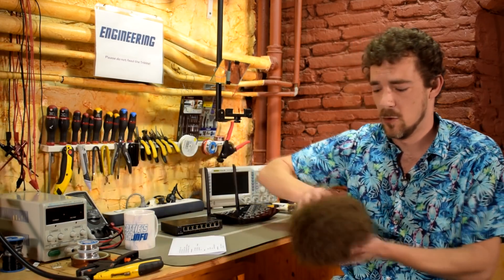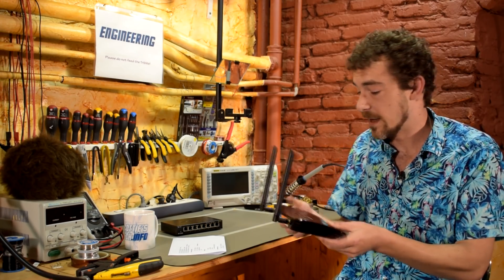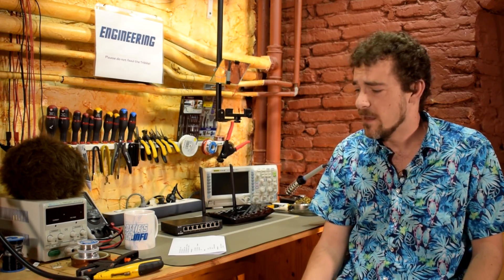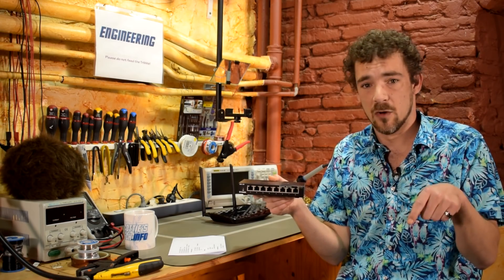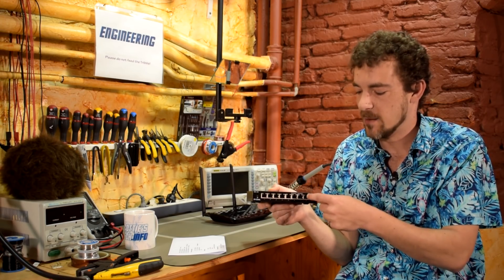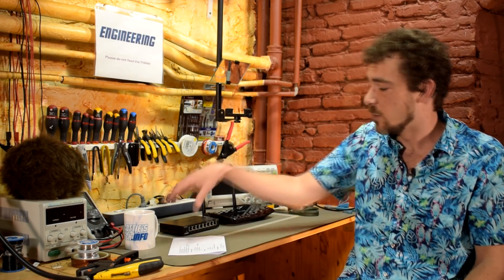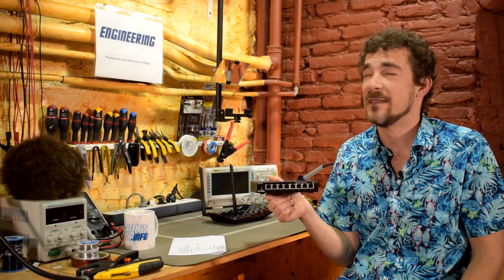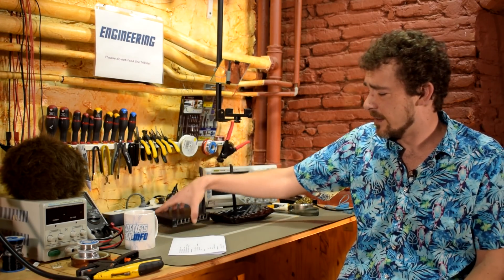Another reason NOT to use WiFi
These days, WiFi is everywhere. Even your washing machine probably has it! ;)

I typically don't recommend using WiFi due to the huge amount of evidence indicating that it's probably not the best thing for your health.

But there's another reason to go back to cables:

WiFi is quite often WAAAY slower than most people think. In fact, it's very rare that you will get anywhere near the maximum speeds advertised when you buy a WiFi access point or router.

What to do, what to do?

Go wired:
- D-Link 8 Port Gigabit Ethernet Switch:

- Cat 6 Ethernet cable (various lengths):